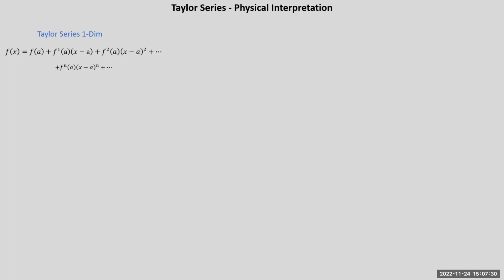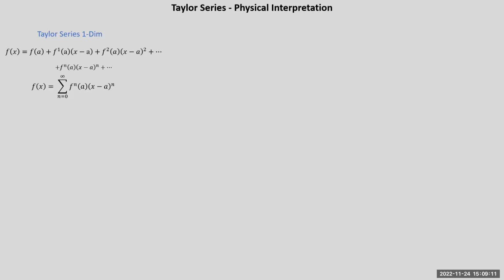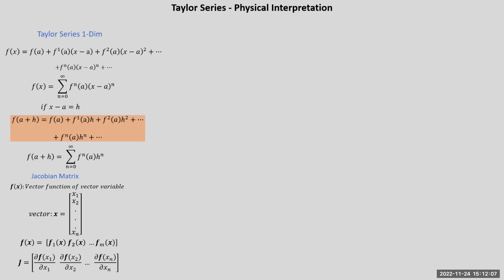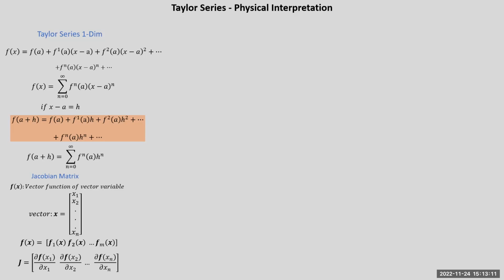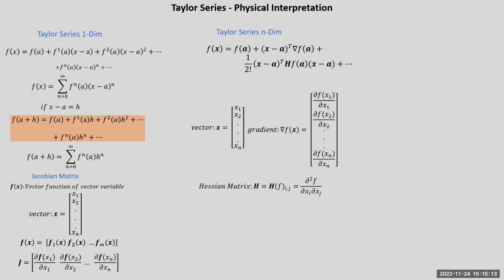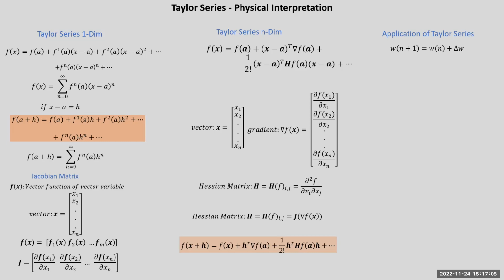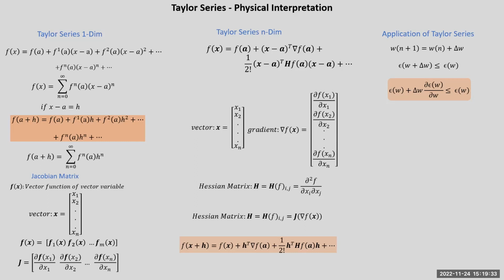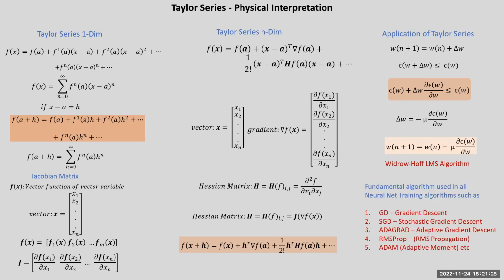L6 - Taylor Series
Explains concept of Taylor Series with its physical interpretation and its application.